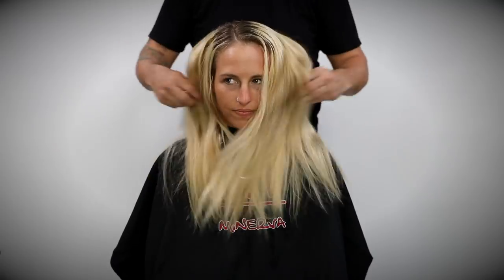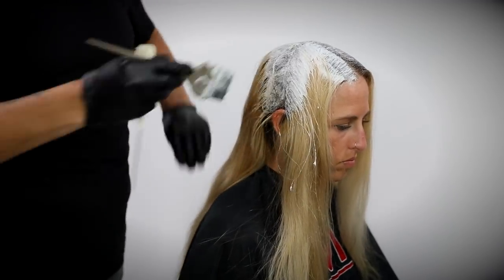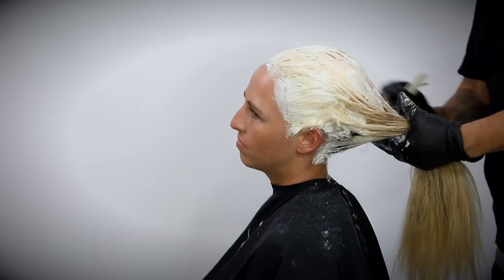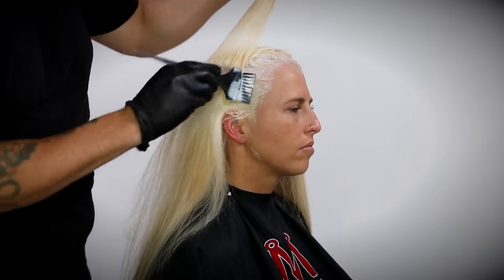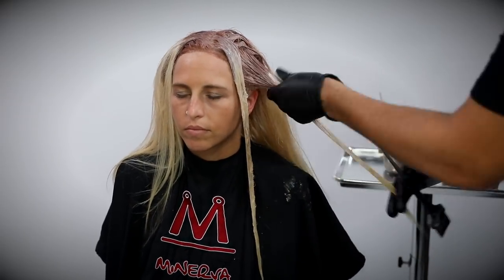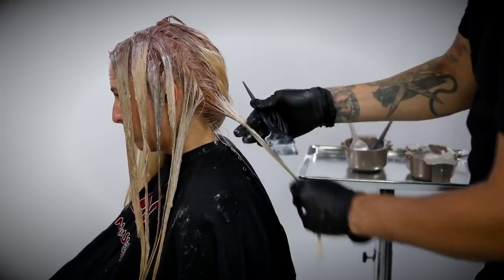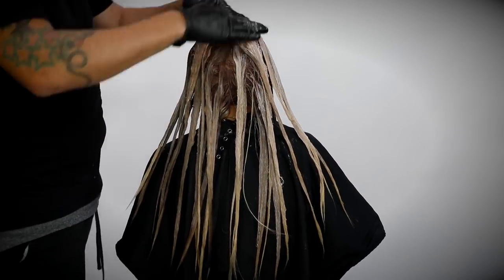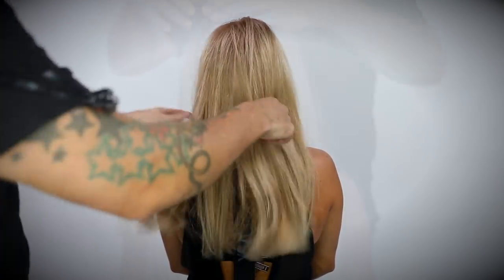Color Dreading Technique - Hair Color Tutorial